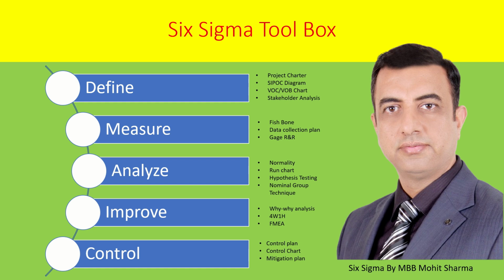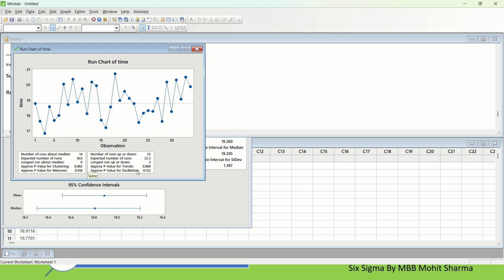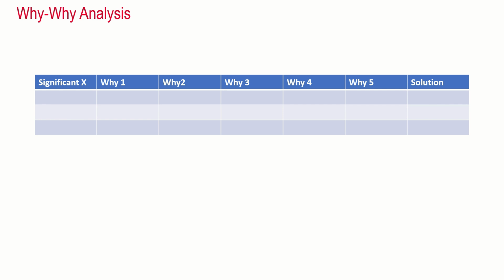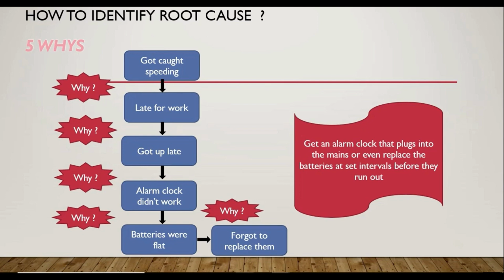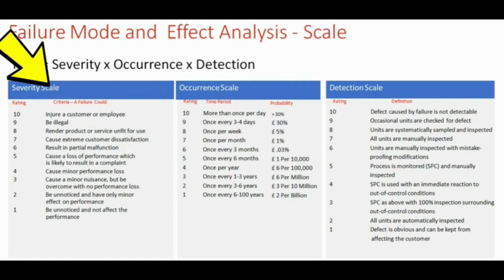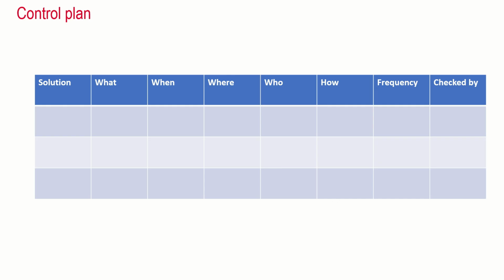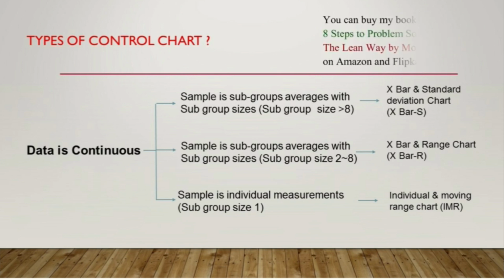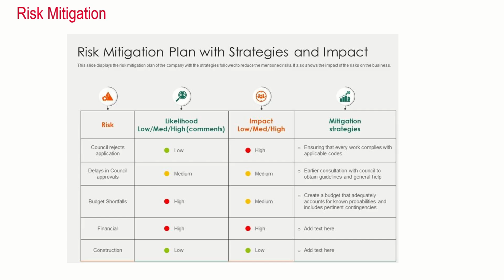Six Sigma tool kit | Analyze, Improve and control | Part 2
Buying Links of my authored books:
8 Steps to Problem Solving
The Lean Way by Mohit Sharma